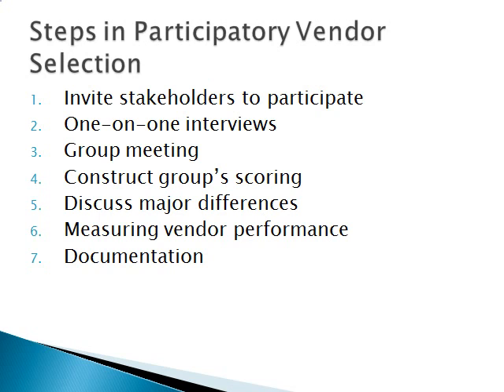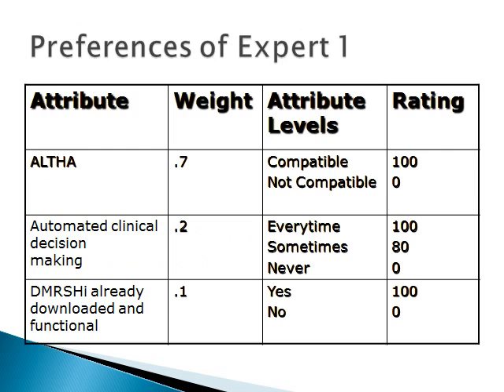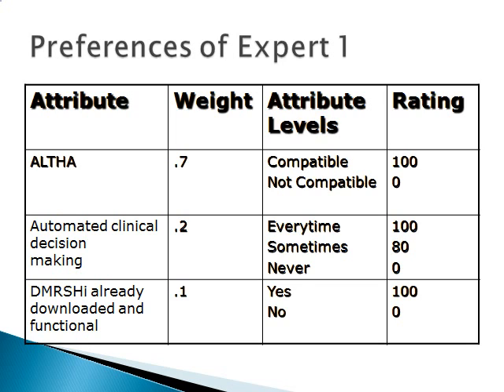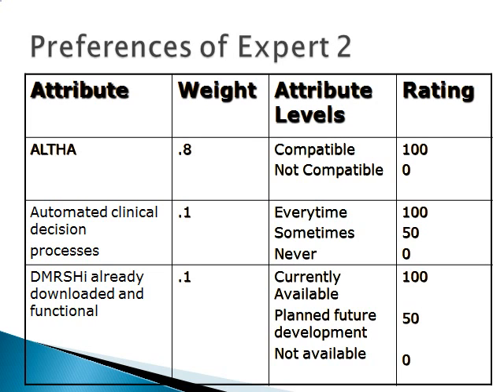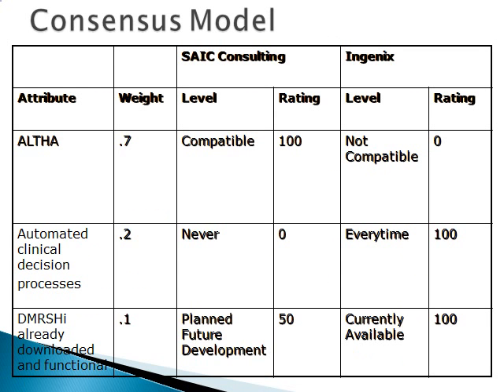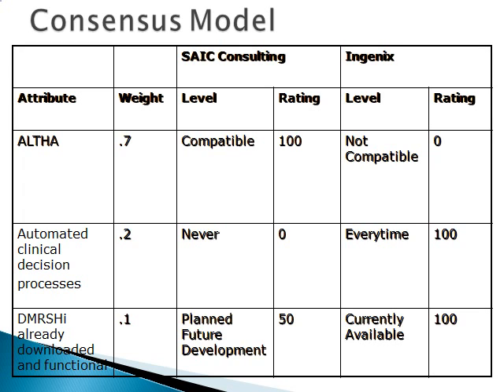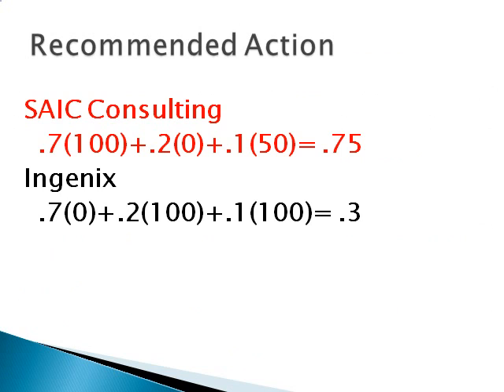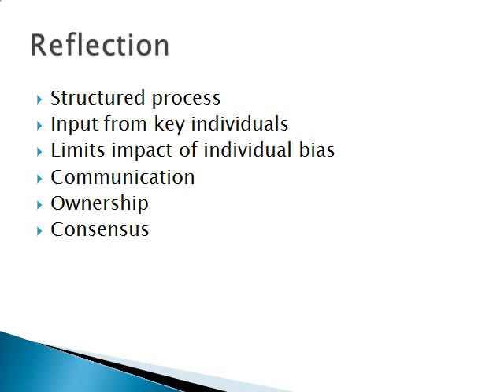Participatory vendor selection.AVI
This was one of the best lessons in the IT class, next to the Business Case.  This process is applicable not only to IT decision making, but to any decision making area involving groups of people.  It really dealt with the "management" of IT, vs entry level skill building for health informatics specialists.